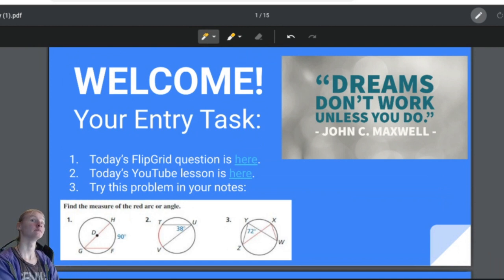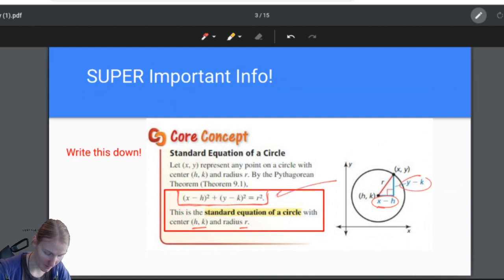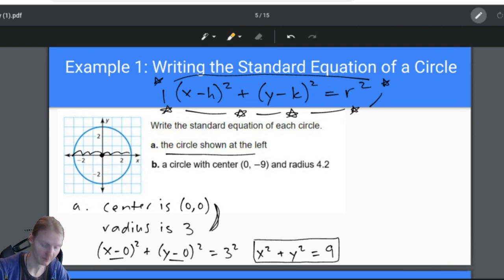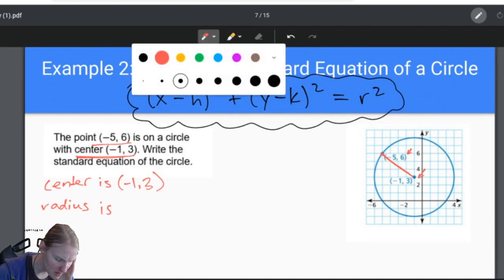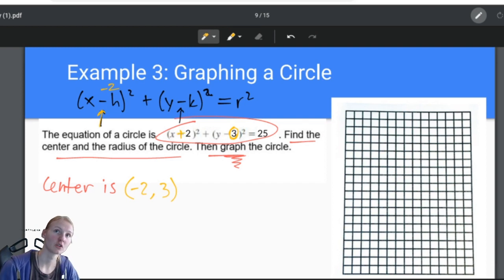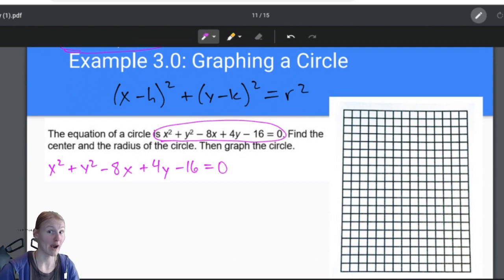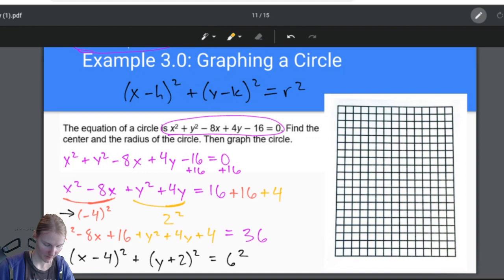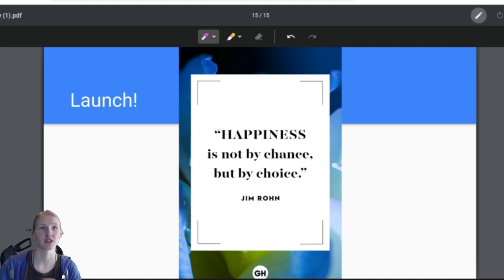Section 10.7 (Geo)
This is the geometry lesson for May 14th & 15th.
It covers Section 10.7 - Circles in the Coordinate Plane. Learn how to write and graph the equations of circles! (Big focus on the EQUATIONs :)